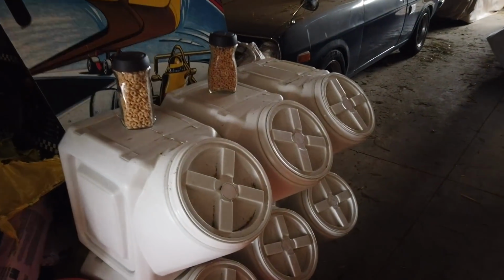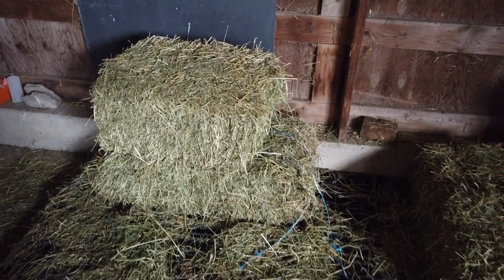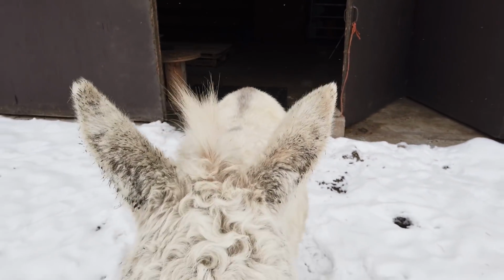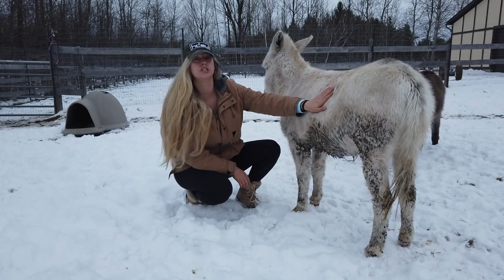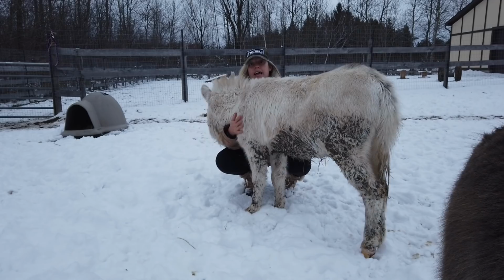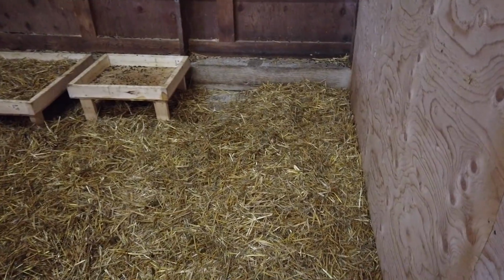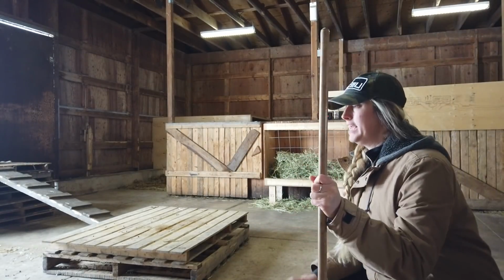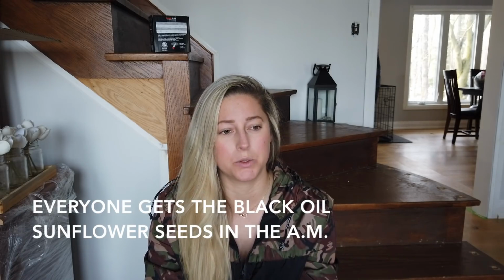MORNING CHORES AND NEW FAMILY MEMBER! HouseIntoHome#18